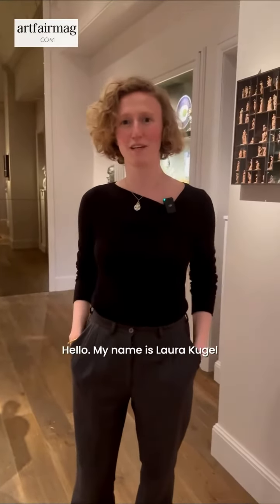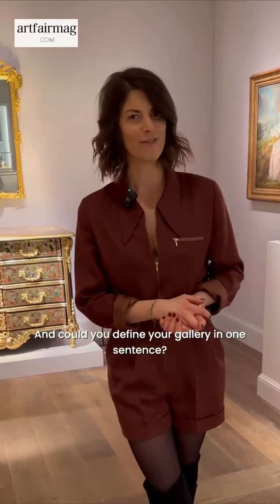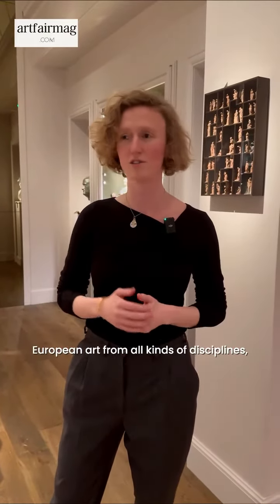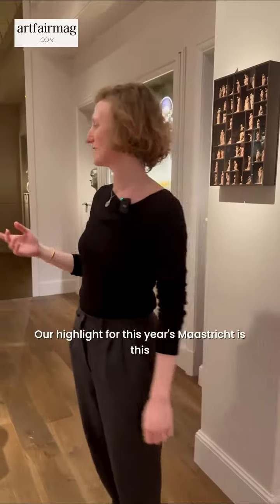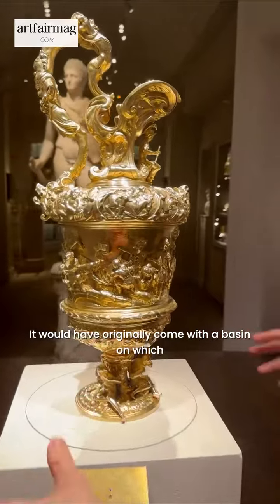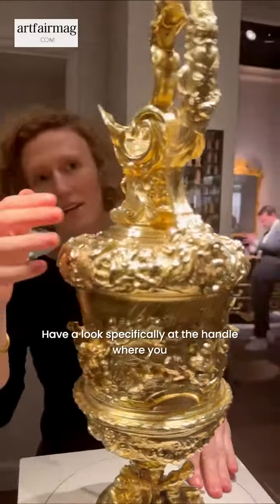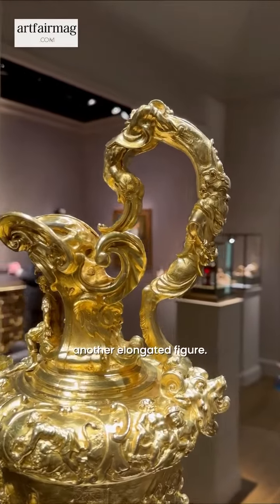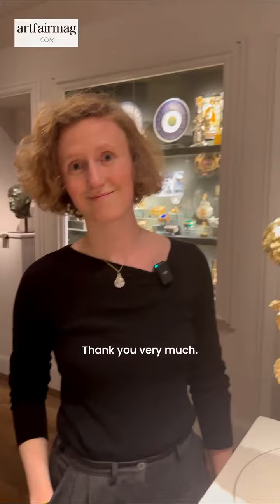Galerie Kugel at TEFAF Maastricht 2023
🎙️ 1 minute in the booth: @galeriekugel at @tefaf Maastricht. @laurakugel_ the 6th generation of art dealers and deputy director of the gallery presents a breathtaking ceremonial ewer of the 17th century.
TEFAF Maastricht, 11-19 March 2023, booth 202